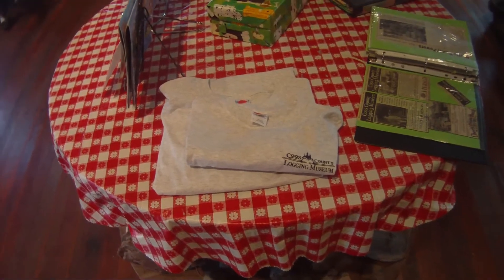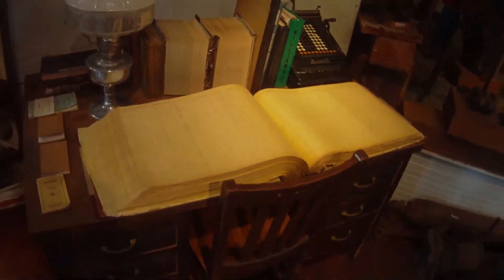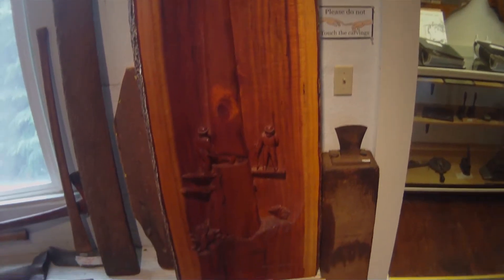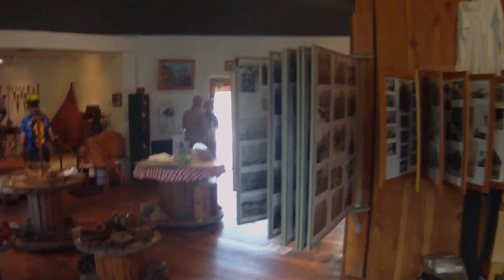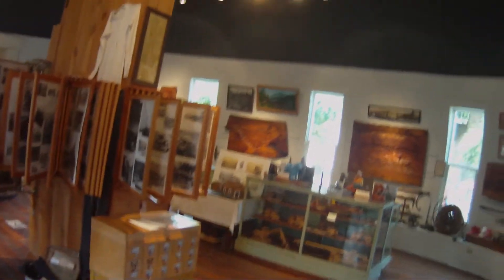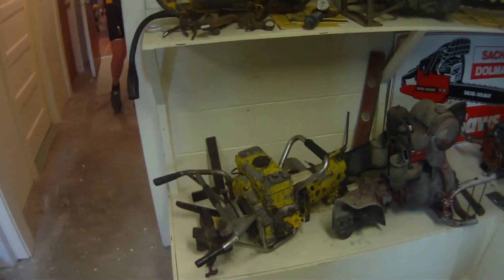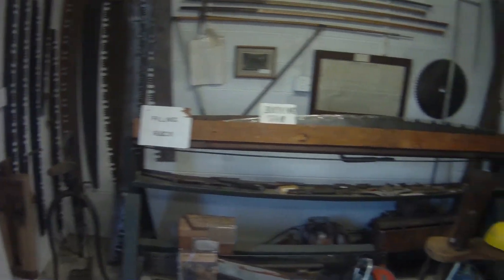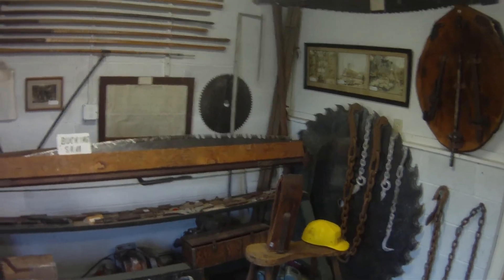Cycle Oregon 2011 Logging Museum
Cycle Oregon 2011 Day 5 Coos County Logging Museum, Myrtle Creek, Oregon.
This particular building was originally constructed by Mormon settlers around 1910 to look like the Salt Lake Tabernacle in Utah, only on a much smaller scale. It was used as a church for several years but it was abandoned for the exact opposite reason that people flock to its Salt Lake counterpart: the acoustics were absolutely horrible. Speakers at the pulpit could barely be heard by the first few rows while the people in the rear would ask the speaker to lower their voice. The rounded shape of the ceiling caused voices to echo and carry in weird patterns. After only a few years it was no longer used as a church.